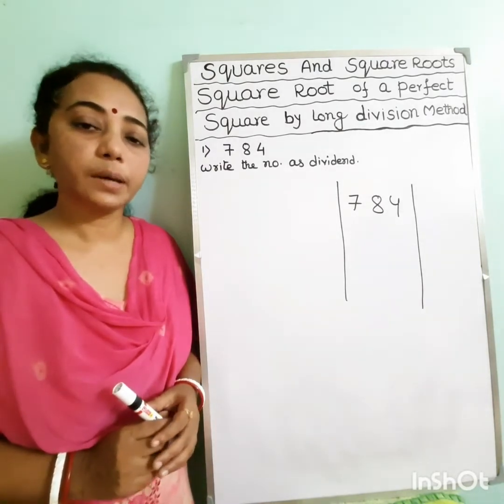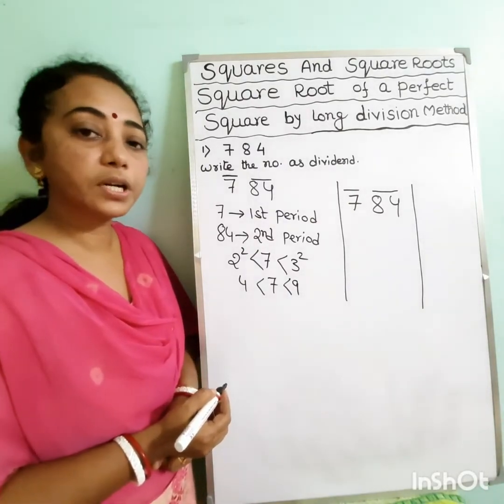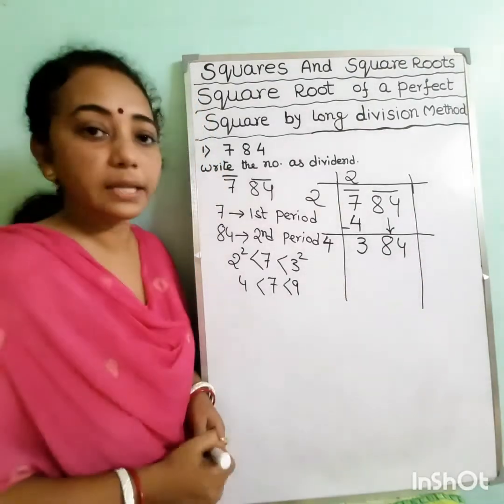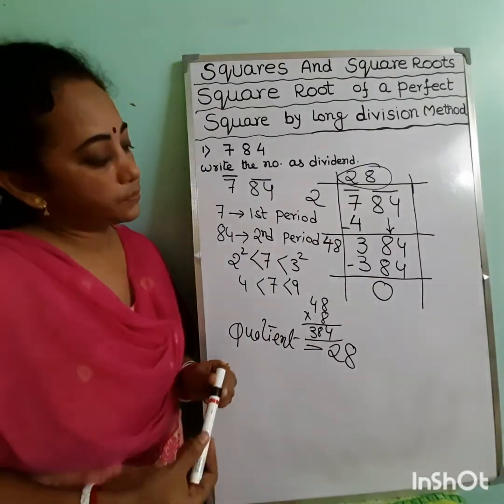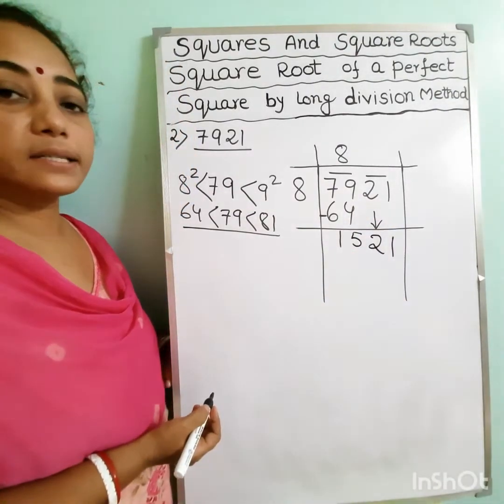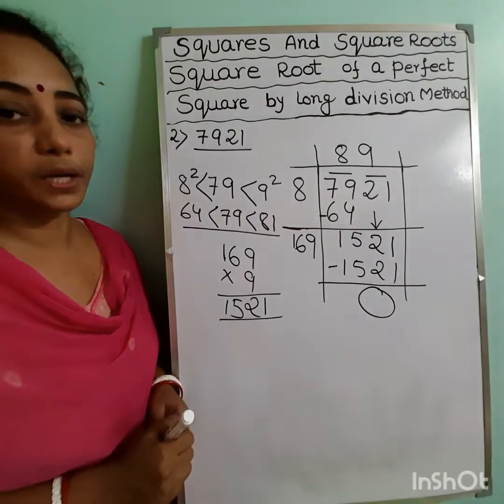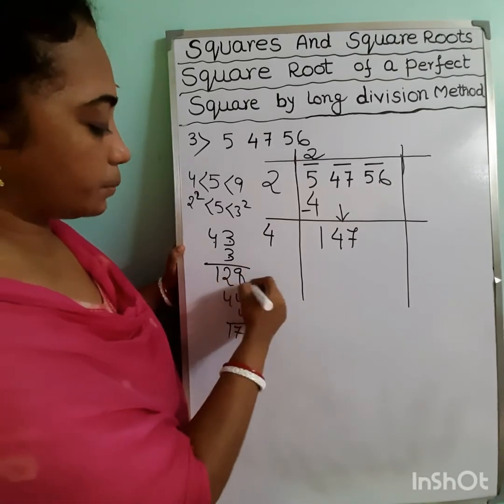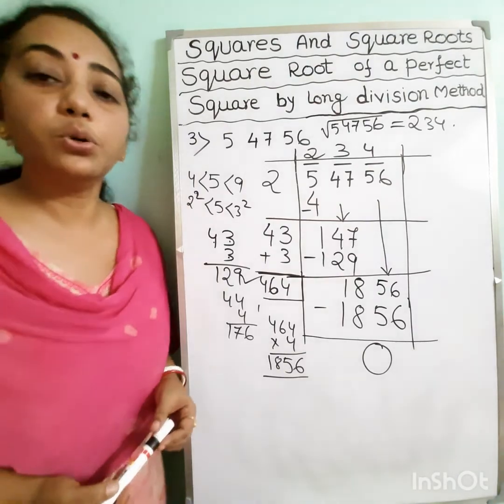Square Roots of perfect squares by long division method.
Class Vlll Maths .